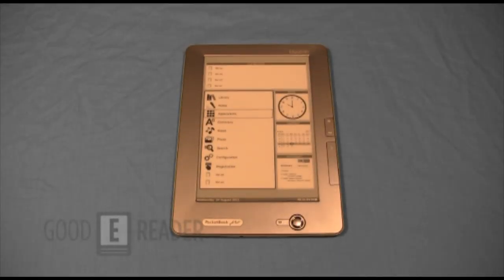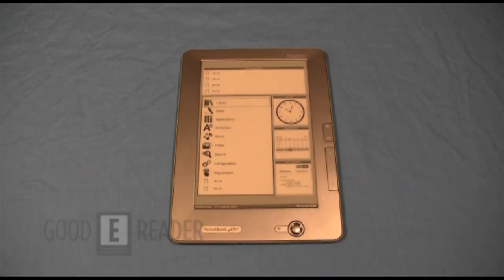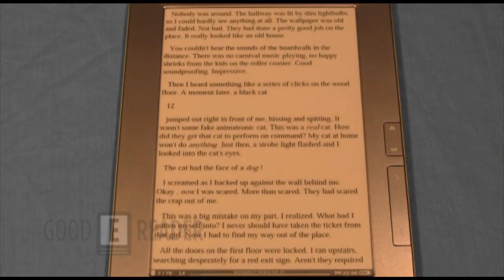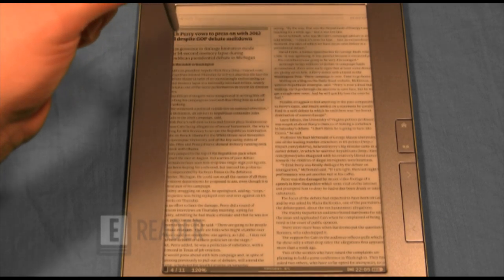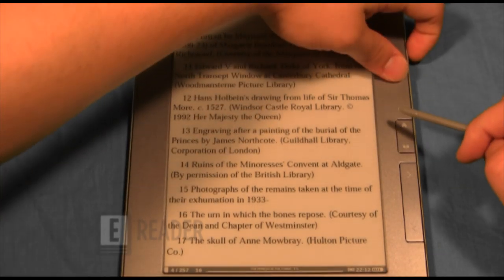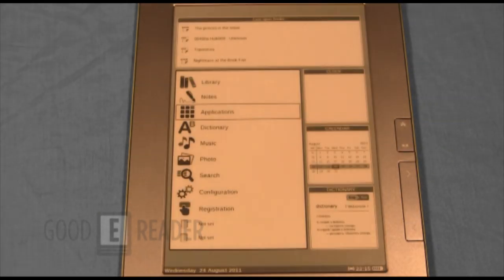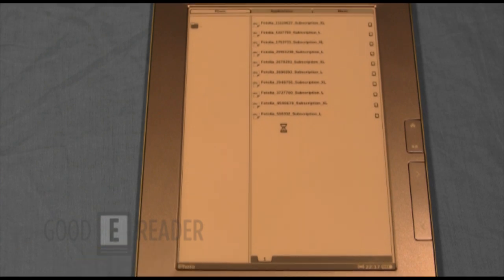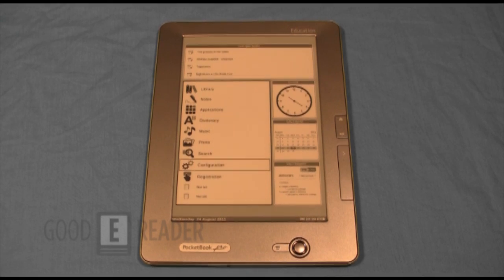Pocketbook 912 PRO e-reader Review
This is our full hands on review of the Pocketbook 912 E-Reader!! This is another Good e-Reader wordwide exclusive and we are proud to be the first site bringing you the latest Pocketbook reviews!

Check out our full written review of this new e-reader here